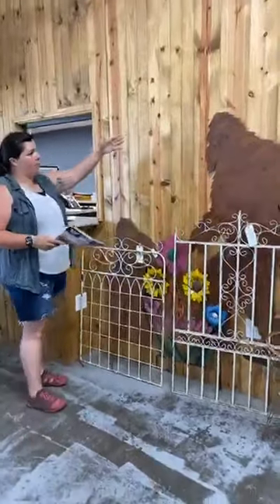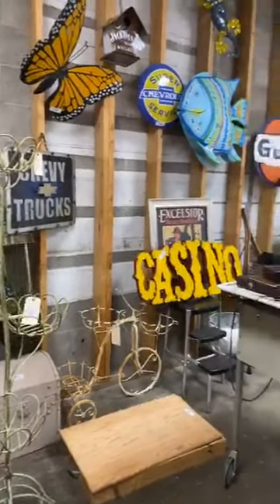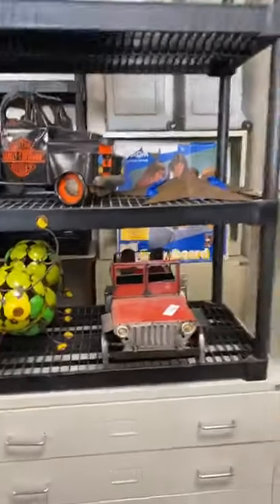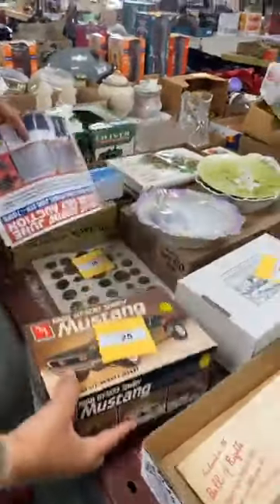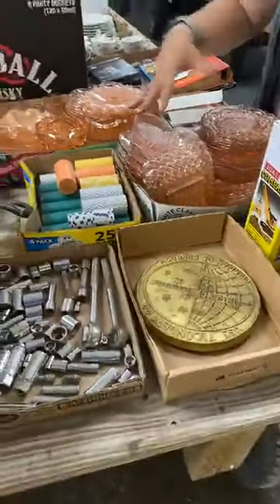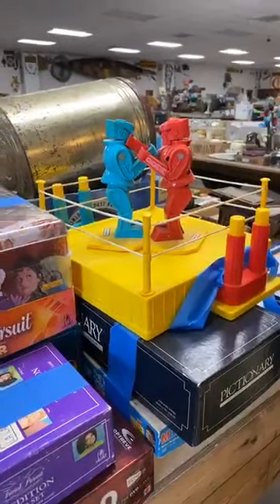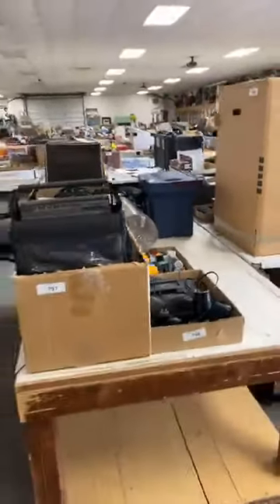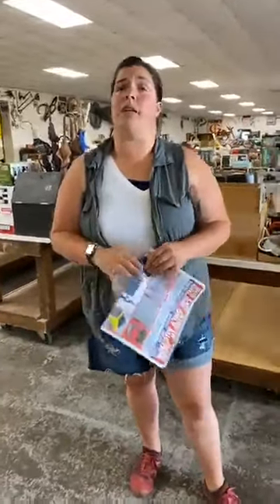June 6th 800 Lot Jumpin’ June Online Only Auction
Furniture; Office Cabinets & Shelving; Film & Digital Cameras; Dark Room Equipment; Farm Toys; Man Cave; Home & Garden  Décor; Stoneware; Vintage Toys; Crane Baseball Pins; Cast Iron; Free Weights; Models; NASCAR; Shure P/A Equipment; Cannon & Nikon Digital Cameras; Pelican Cases;

Preview: By Appointment Only at 2601 Lake Land Blvd, Mattoon, IL 61938.

Buyer’s Premium: 15%

Payment & Pick Up: Pick ups are being conducted by appointment on Monday, June 8th & Tuesday, June 9th at 2601 Lake Land Blvd. Mattoon, IL 61938. ” Click Sign Up!” to reserve your time slot.